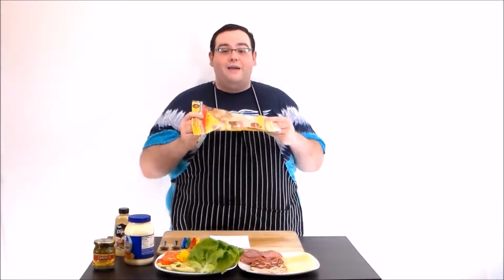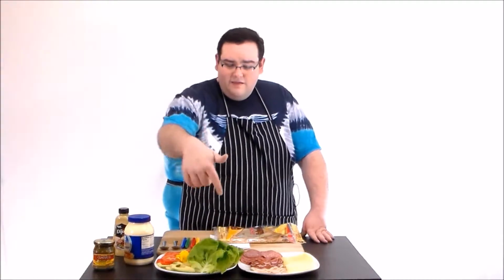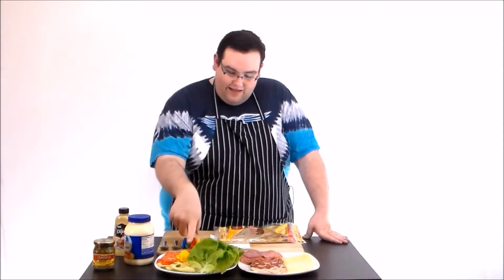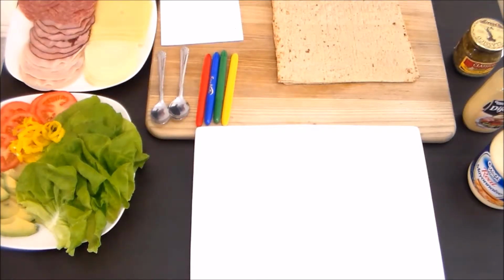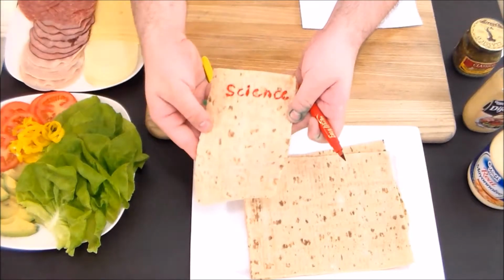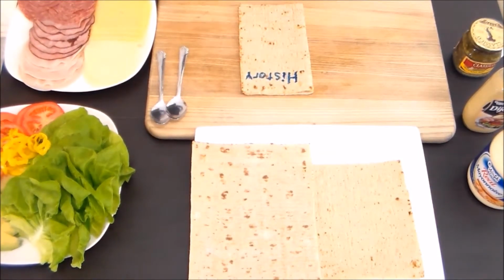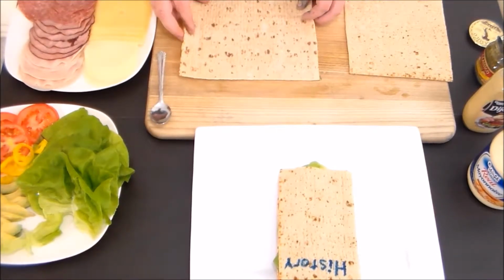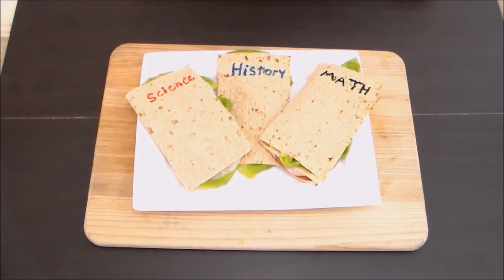Books You Can Eat!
Today I take a bite out of history...and math...and science with these sandwiches that look like school books. Perfect for school lunches.

I am not a scientist or teacher, but I love learning and food and want to share my interests with others.